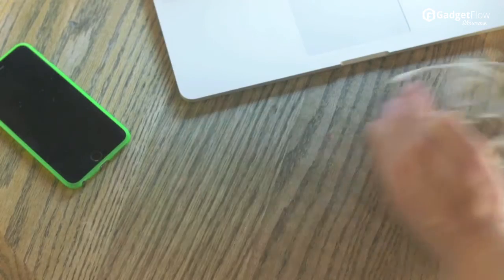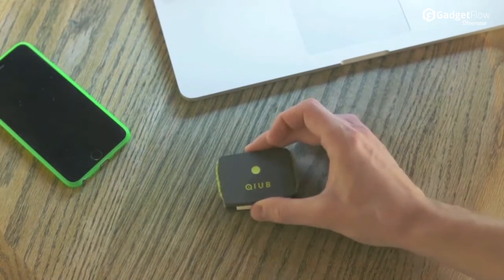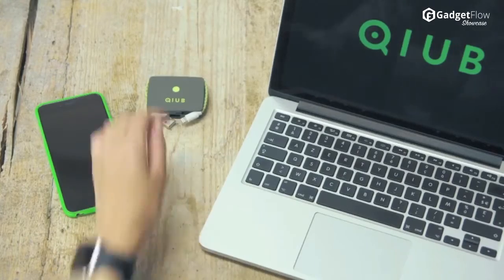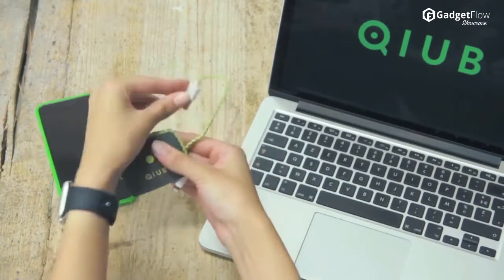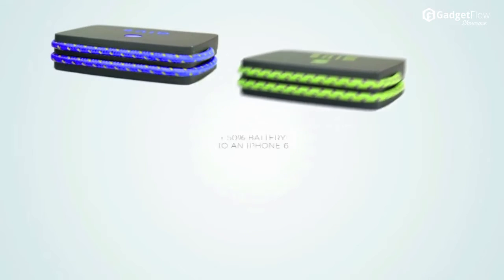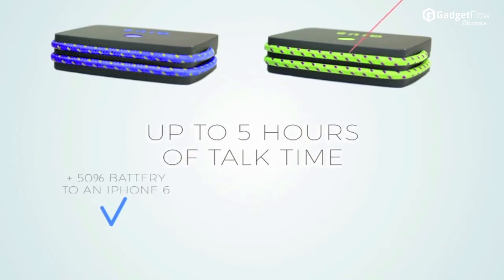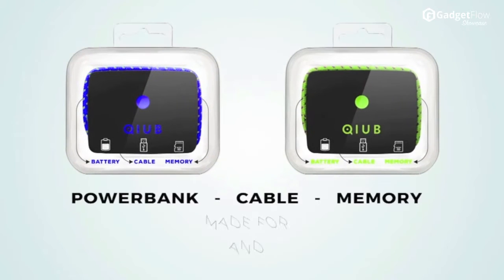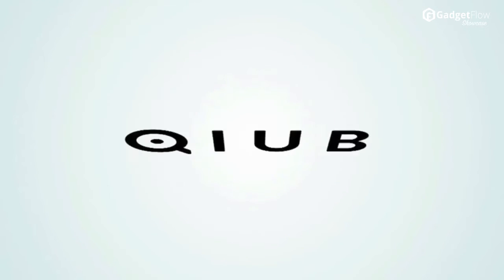QIUB Powerbank: Power Bank, Cable, Memory All-in-1 and Pocket Sized - GadgetFlow Showcase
The ultimate power bank accessory.

QIUB has been created as a simplified, all-in-one option for smartphone users. It serves as a power bank for iOS and Android phones, and this unique new tech product also acts as a fully functional memory card reader and a cable. Through one compact, pocket size device, users can now charge their smartphones, sync and store data, and make use of the hard-wearing cable, which neatly folds into the device when not in use. One user described QIUB as, “the cool looking Swiss Army Knife of power banks!” The streamlined modern aesthetics combined with the lightweight, durable design make this power bank ideal for anyone who use their mobile devices while on the go.